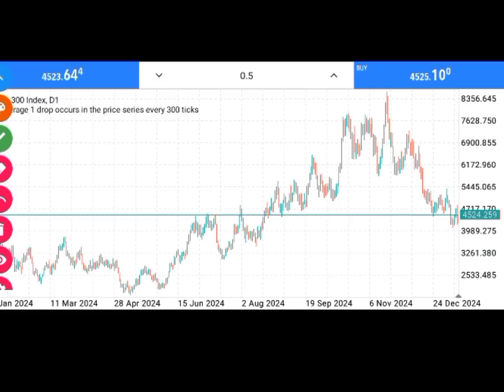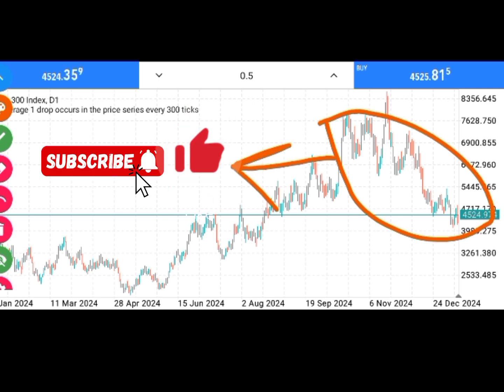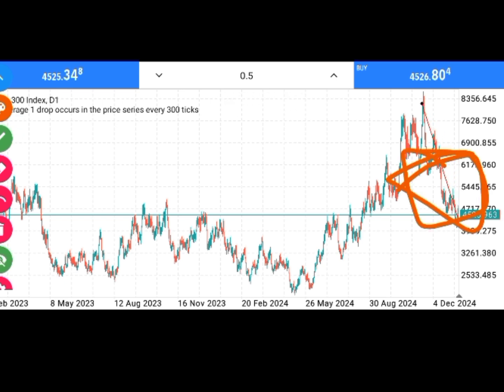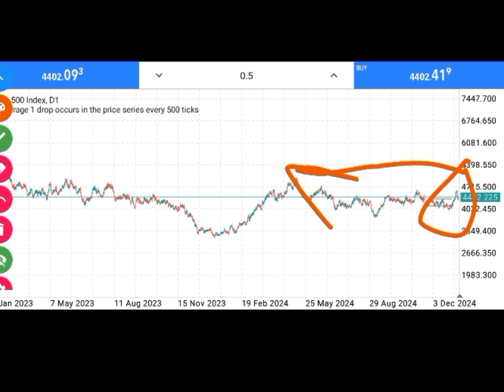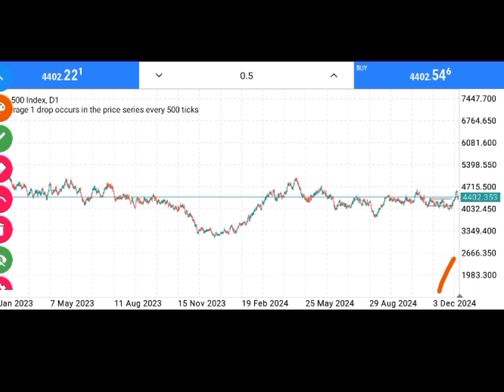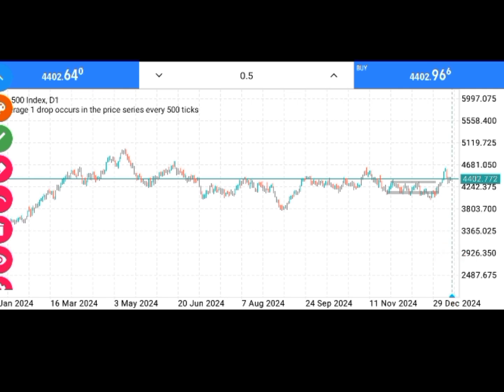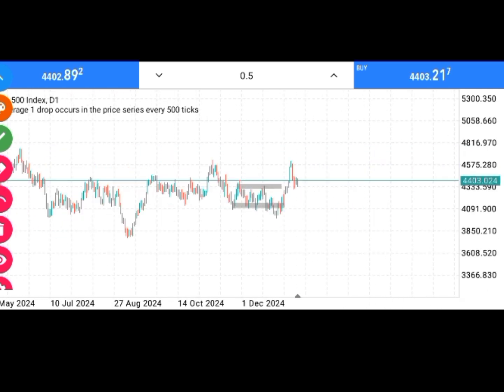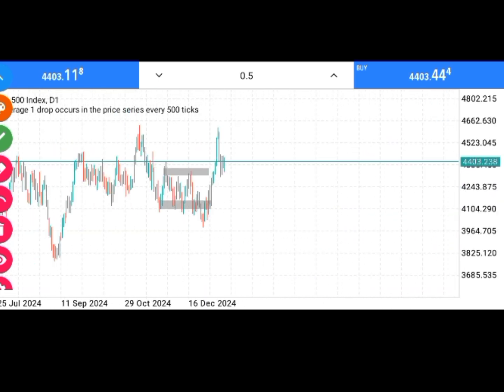HOW TO ADJUST YOUR CHART ON THE LATEST MT5 APP (MOVE THE CHART THE WAY YOU WANT)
THE RECENT MT5 APP MAKES IT HARDER FOR TRADERS TO ANALYZE THE MARKET BECAUSE THE LANDSCAPE DOESN'T GIVE SPACE FOR ANALYSIS, THIS VIDEO GUIDES YOU ON HOW TO FIX THAT

TO GET A COPY OF THE FX BEE TRADING TRIOLOGY EBOOK;